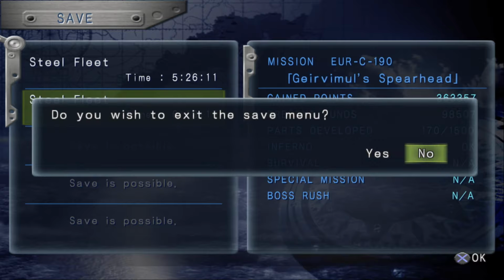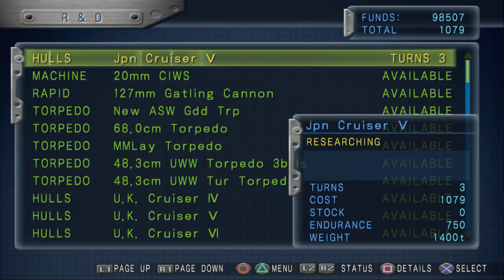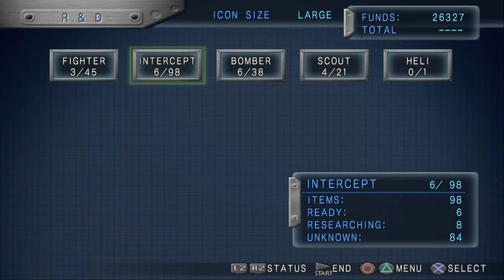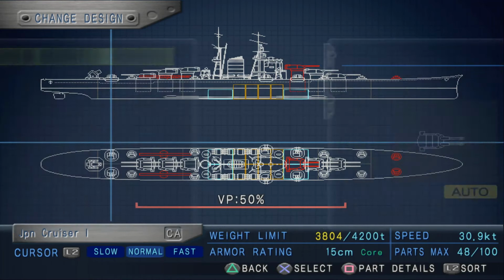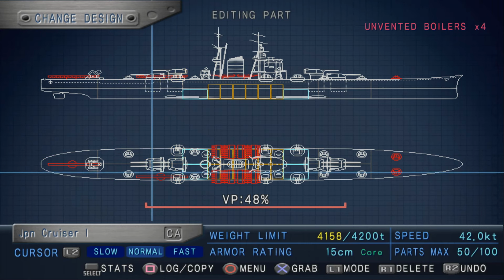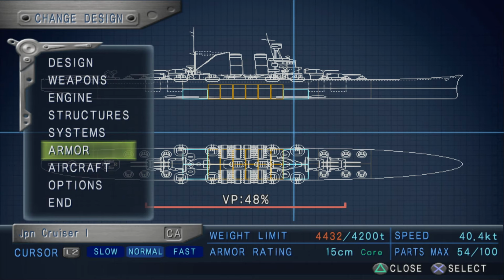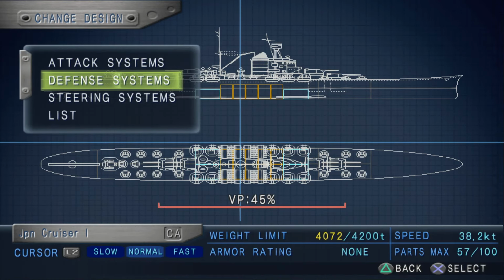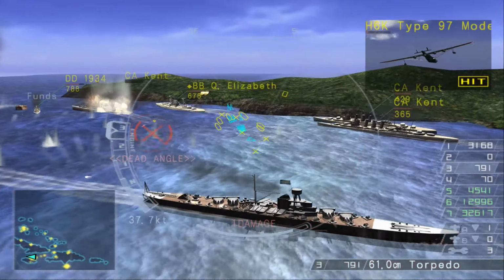Warship Gunner 2 | Steel Fleet 09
We get briefed on the European mission, conduct a lot of research, stick 25.4cm guns on our cruiser, 7 tube torpedo launchers of ridiculousness, and then earn some money by hunting for treasure in some of the missions we've already done.